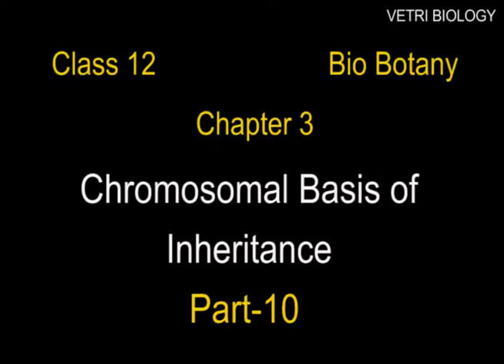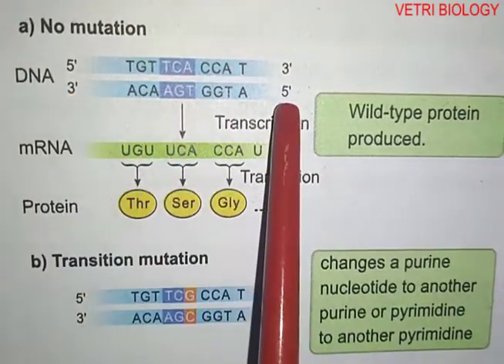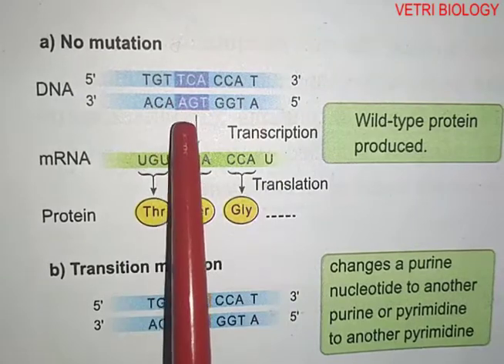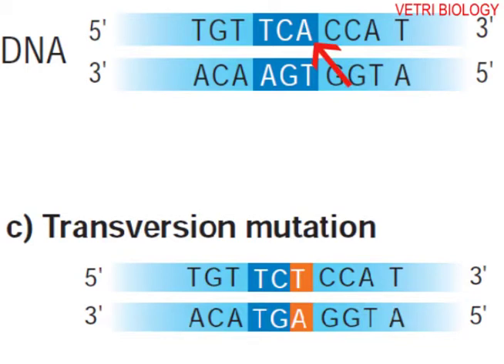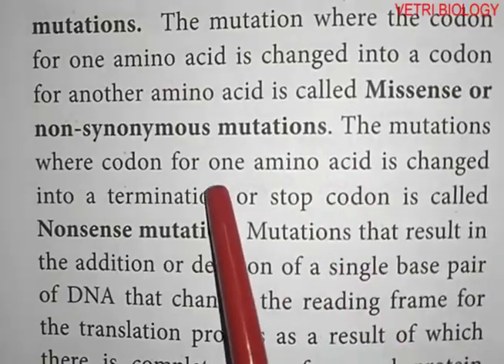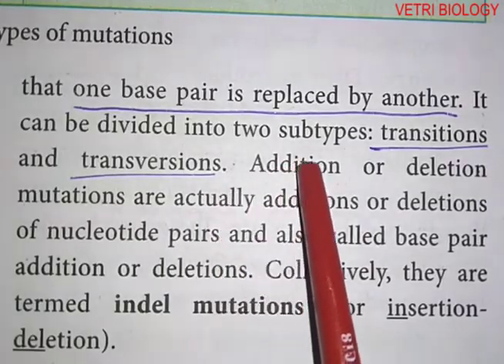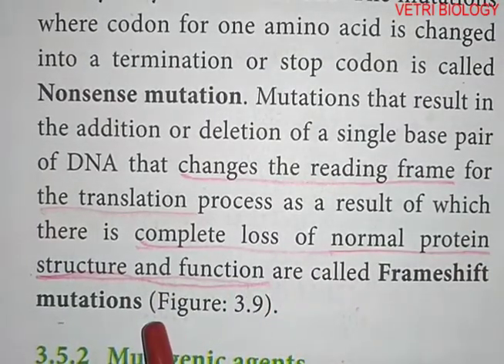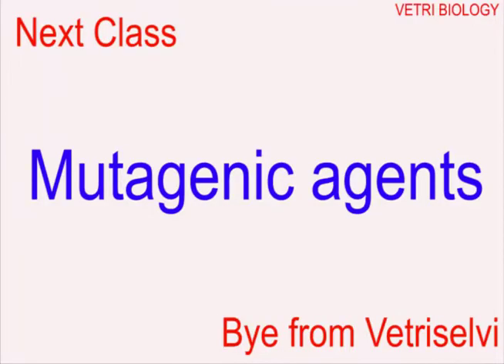12th Bio Botany Chapter 3 Part 10 Chromosomal Basis of Inheritance Bio Botany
12th Bio Botany Chapter 3 Part 10 Chromosomal Basis of Inheritance  Bio Botany  Point mutation, Types of point mutation